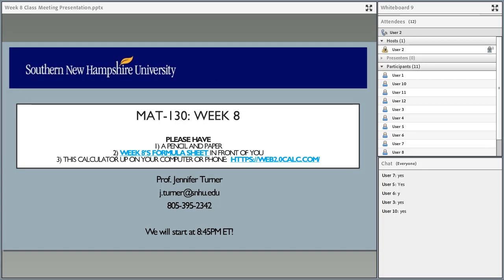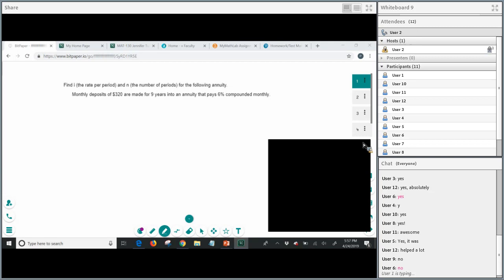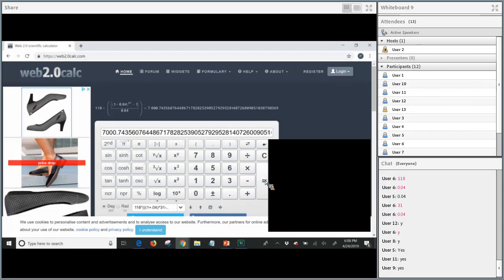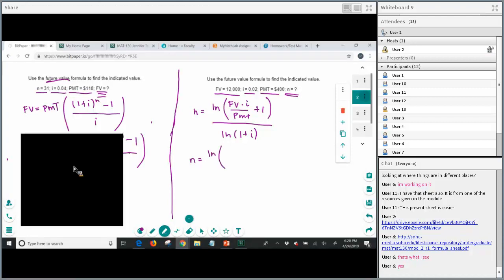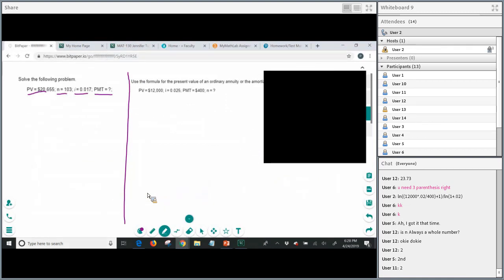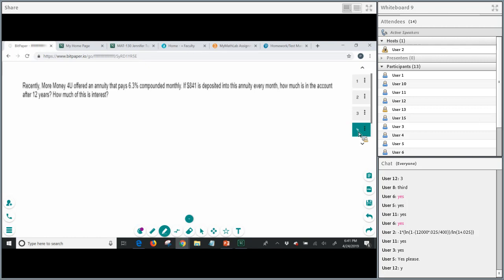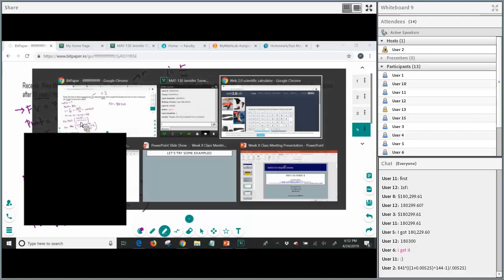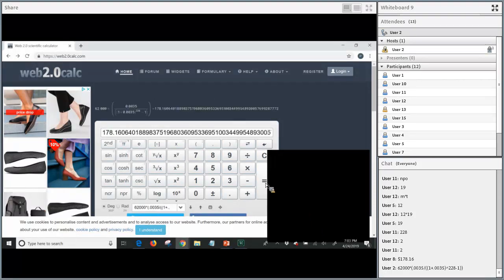MAT 130 Week 8 Class Meeting Recording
References to dates or deadlines for assignments refer ONLY to the term in which the lecture was recorded.  Refer to the information in your current course for the deadlines and due dates for your class.